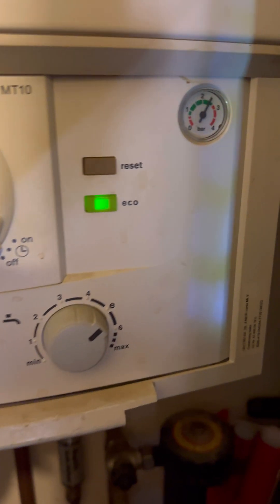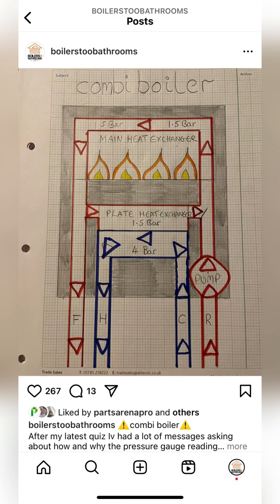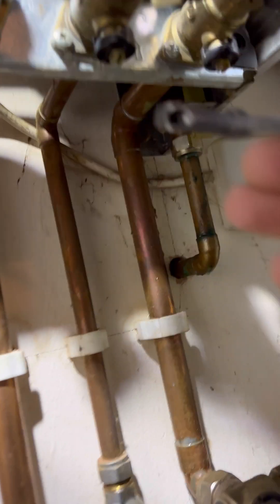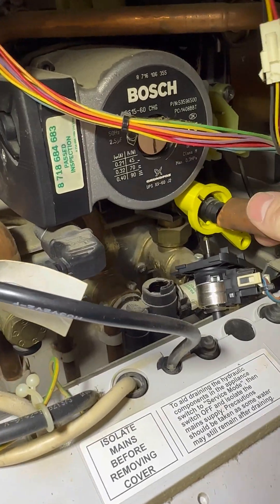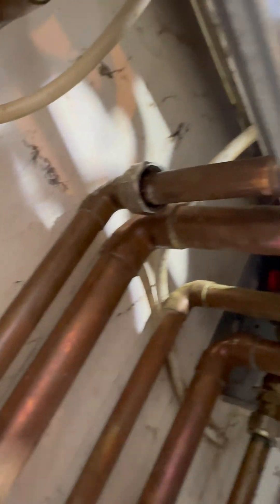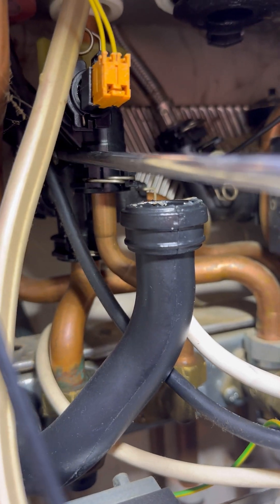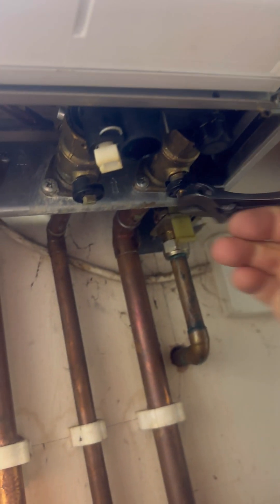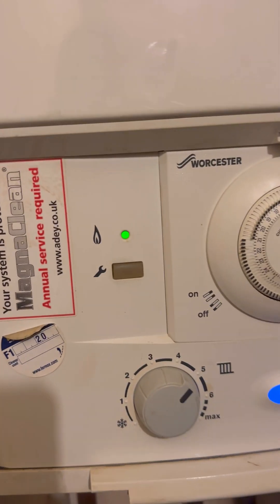My Worcester Bosch combi boilers pressure is in the red and leaking outside 2.5bar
💦 my combi boiler is leaking outside 💦
Customer called to say their boiler was leaking outside the wall and the pressure was up near the red so has decided to turn the boiler off until I can get there…
Turned up to this one to find a Worcester Bosch 30si sat on the wall with the pressure at 2.5bar and water dripping out the prv…
Boiler was cold and had been turned off for over 24 hours like they’d told me on the phone so this proves it can’t be an expansion vessel problem…
So we’re getting mains pressure into the central heating system, so we need to look at how this is possible…
The filling loop key is still inserted so this is the first thing I try to see if this is passing, failing that if designed my own sketch to help us get our head around this